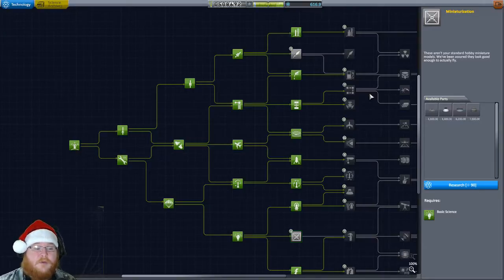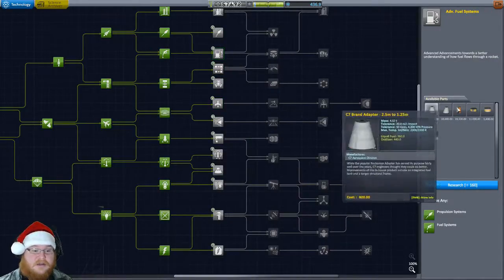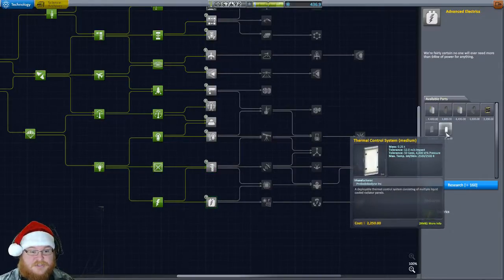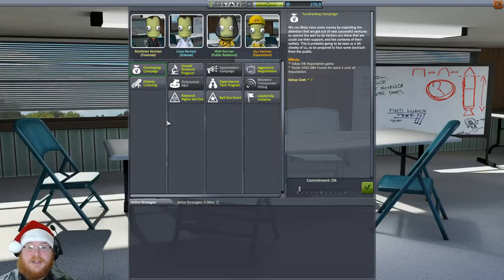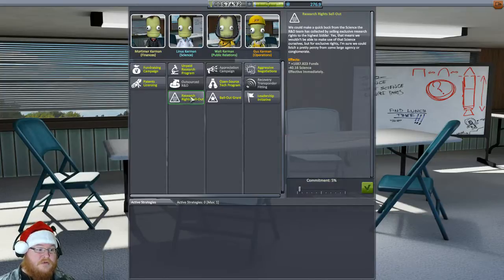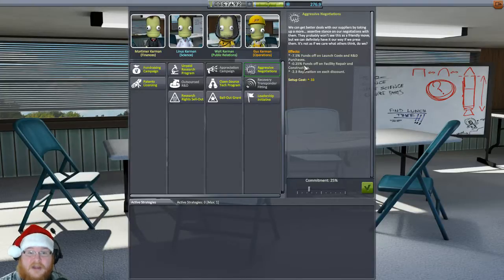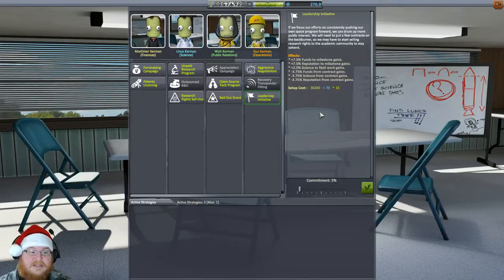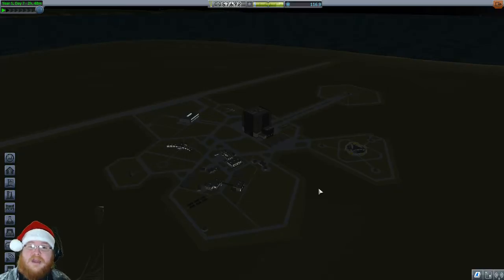Kerbal Space Program | The Administration Building | #16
Before we strap ourselves to another Rocket and blast our way back into Space, I thought it would be a cool idea to take a little tour of the Administration Building.